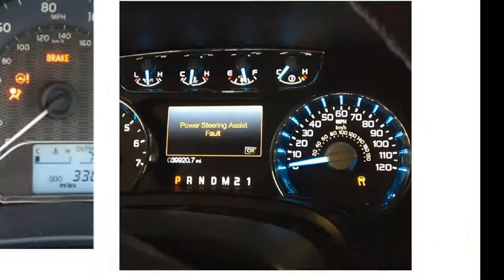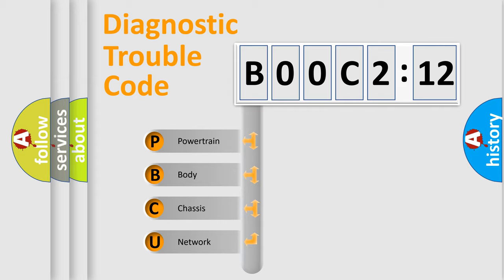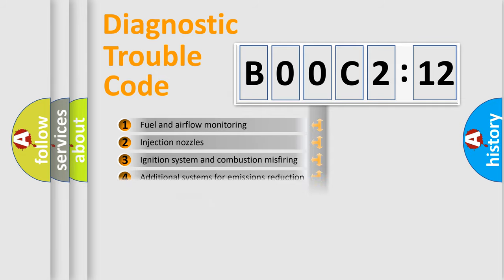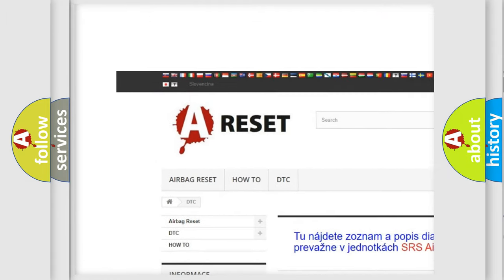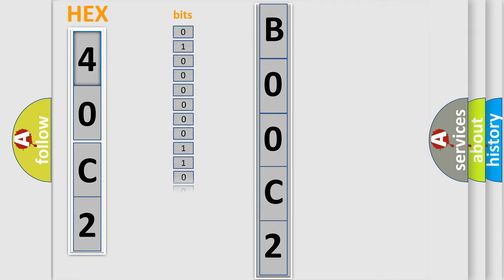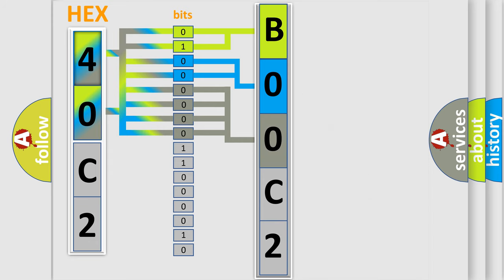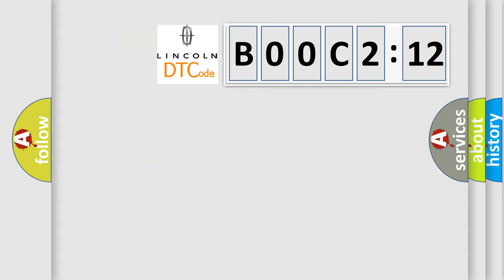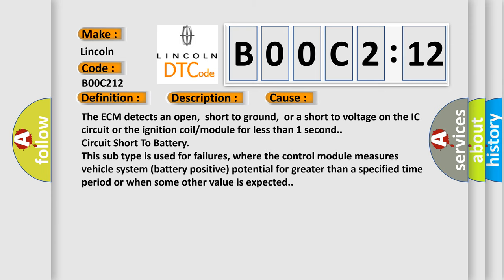DTC Lincoln B00C2-12 Short Explanation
Contents:
0:21 Basic DTC analysis according to OBD2 protocol standard.
1:48 Insight into programming
2:58 A diagnostically understandable description of the Diagnostic Trouble Code
3:05 Basic error definition

Make:
Lincoln
Code:
B00C2 12
Definition:
Ignition Coil 1 Control Circuit
Description:
The engine is running.DTCs P0351-P0356 run continuously when the above condition is met.
Cause:
The ECM detects an open,short to ground,or a short to voltage on the IC circuit or the ignition coil or module for less than 1 second.